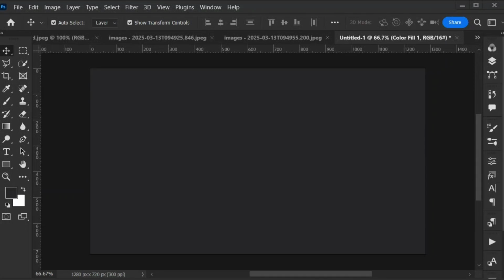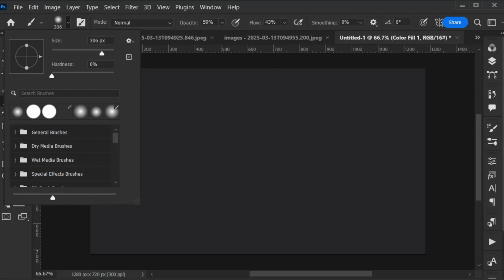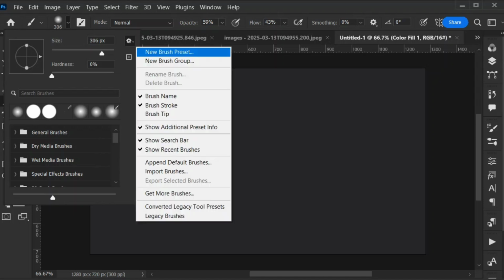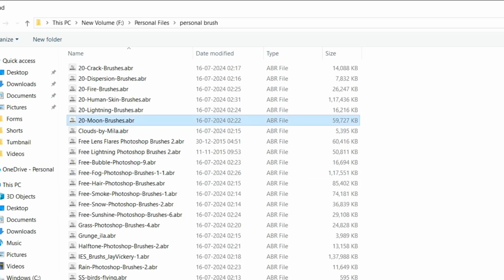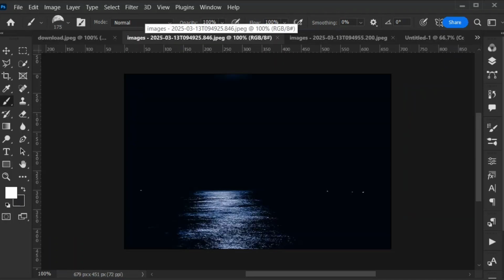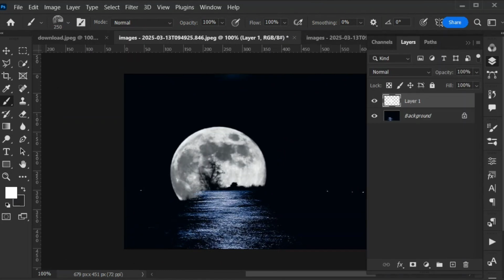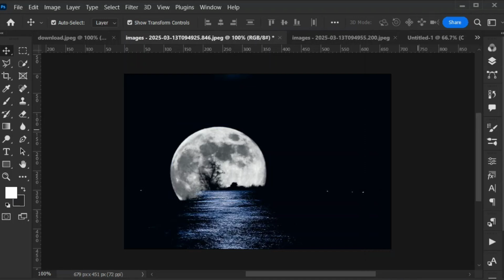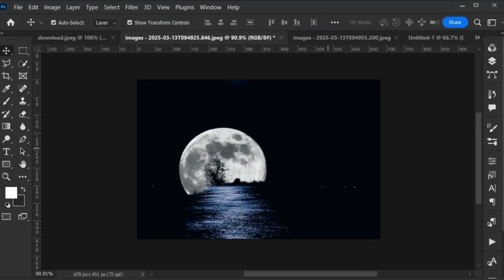How to Import Brushes in Adobe Photoshop | Photoshop Tutorial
Want to take your Photoshop designs to the next level? Learn how to import and use custom brushes in Adobe Photoshop with this easy step-by-step tutorial! Perfect for digital artists, designers, and creators. Watch now and upgrade your brush collection!"

Thankyou,
ckgraphics